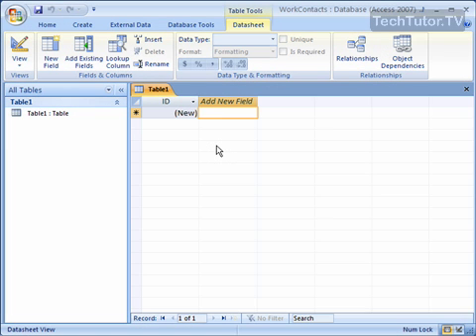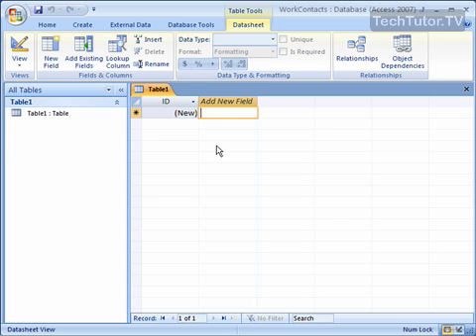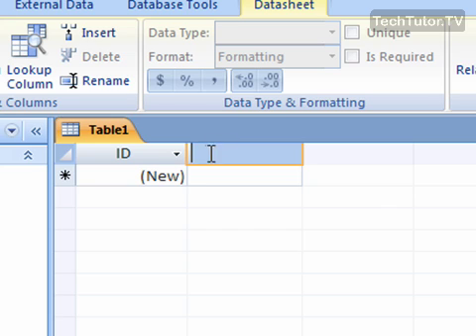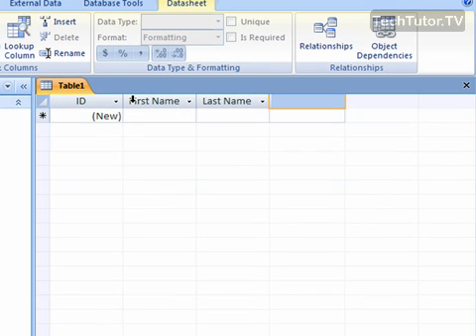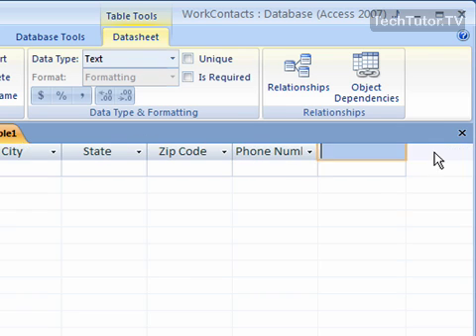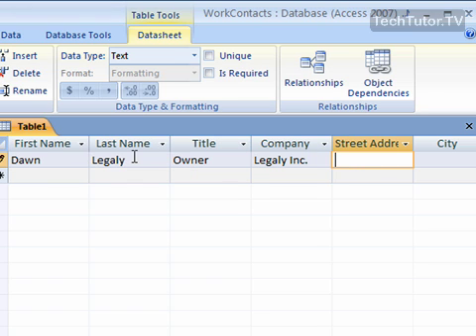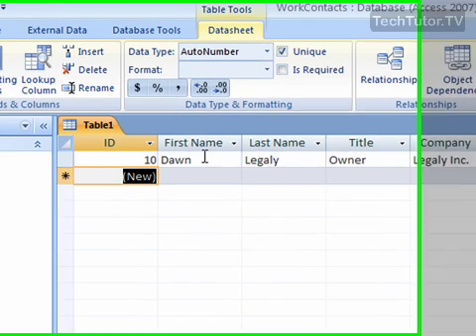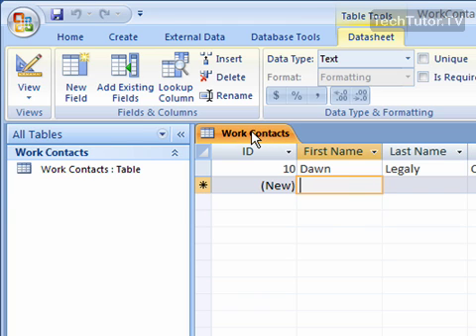Create a Table in Access 2007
See a higher quality video on TechTutor.TV! After you have created an Access 2007 database you will need to create a table to store the data. In this tutorial, you will learn how to create a table in Access 2007. See higher quality tutorials all for FREE